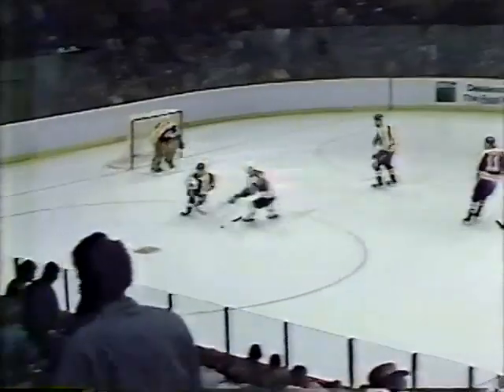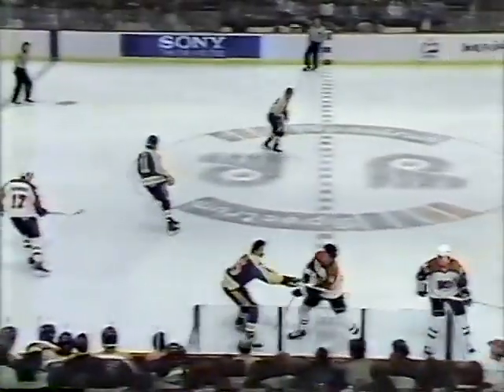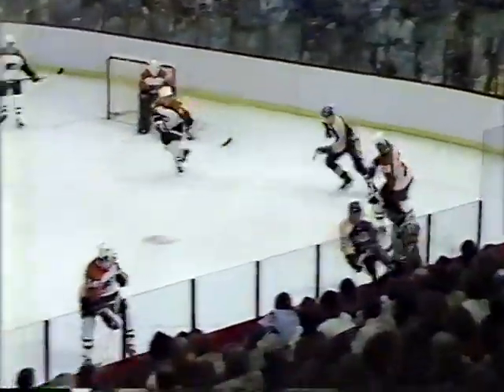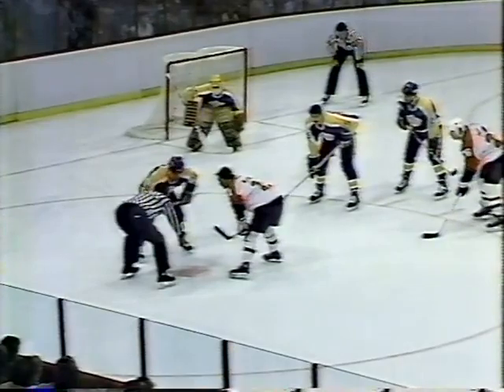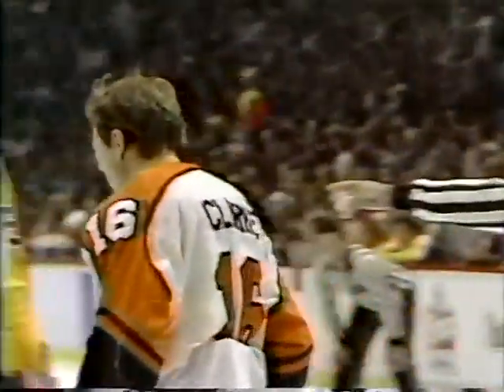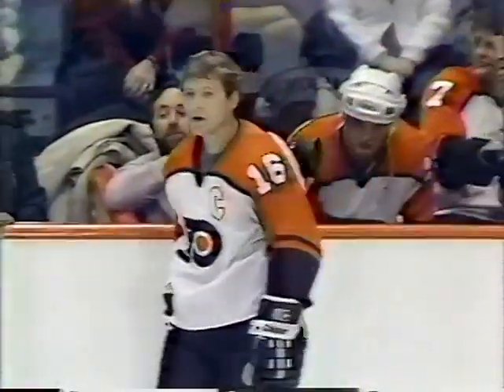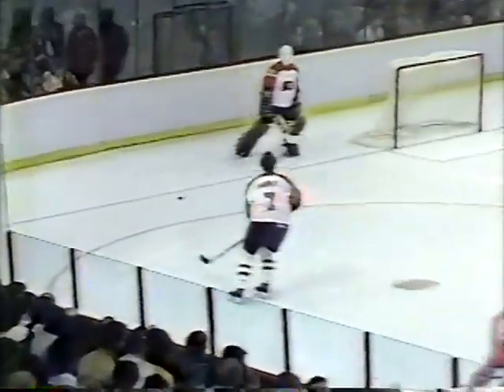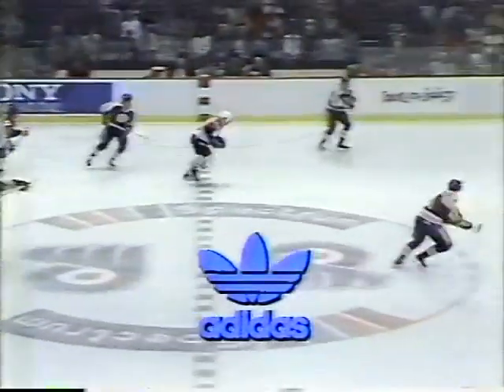1983 Los Angeles @ Philadelphia Mar 11